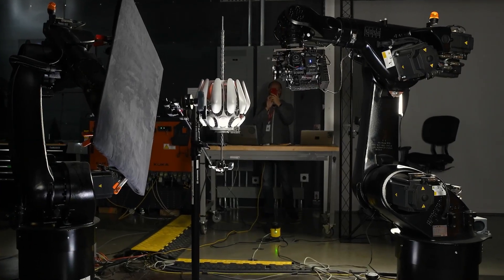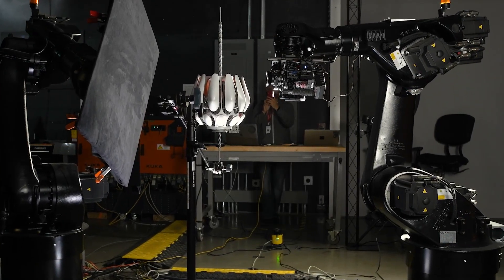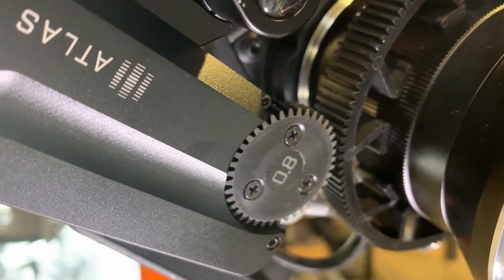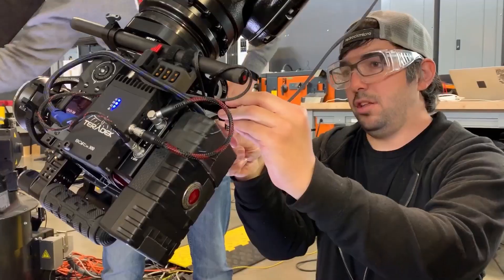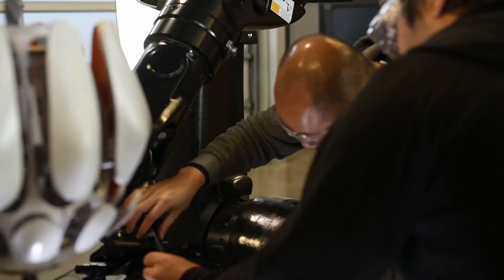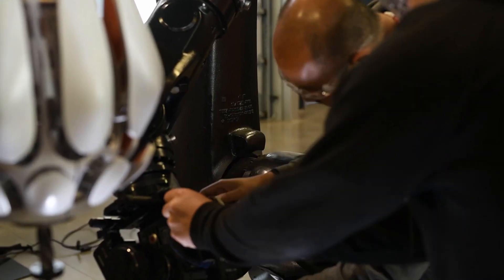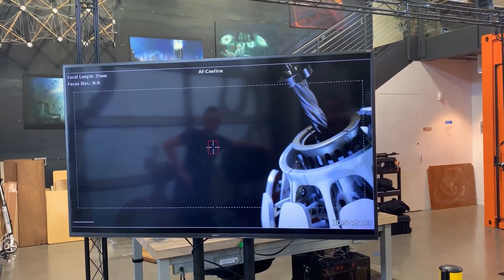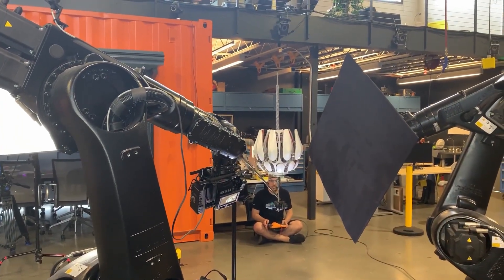Redrock Microが映像撮影にロボットシステムを導入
新しい映画制作技術が発表された。Redrock Micro Eclipse for Robotsだ。ワイヤレスフォーカス、アイリス、およびズームシステムが、ロボットアームの動きと完全に同期して、正確に制御できる。